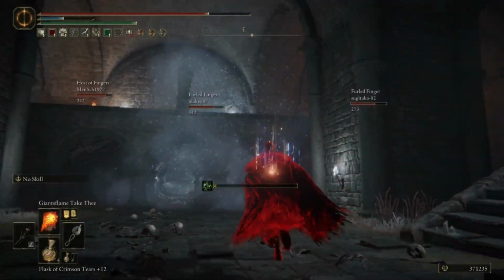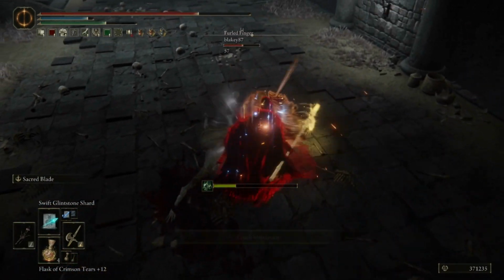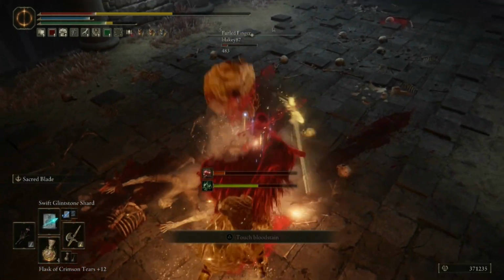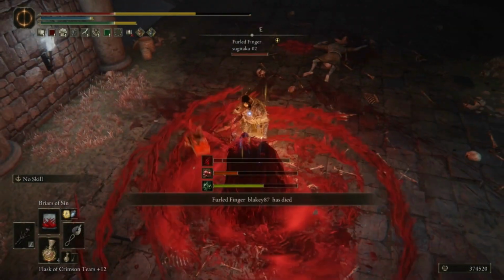The most underrated staff in the game - Elden Ring PVP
If only fromsoft made thorn sorceries into an actual class instead of one schmixing spell...